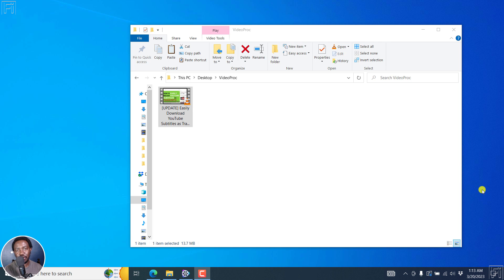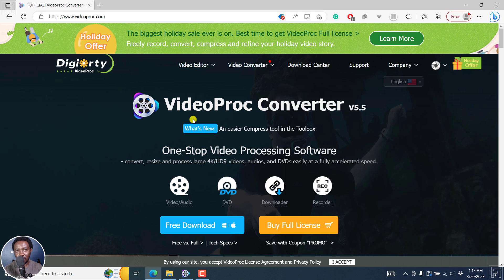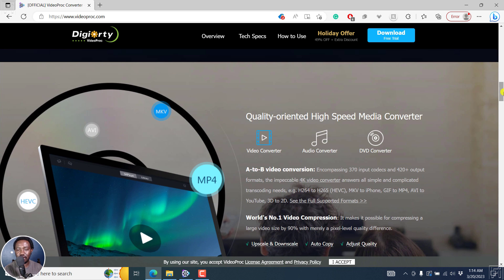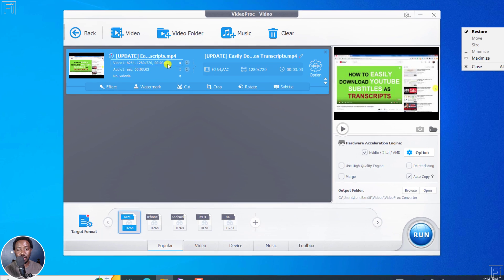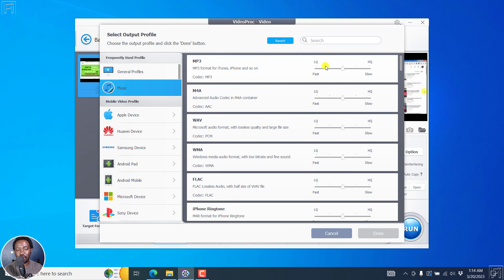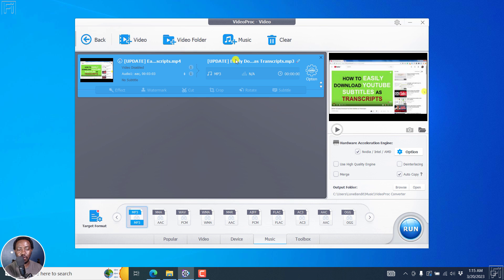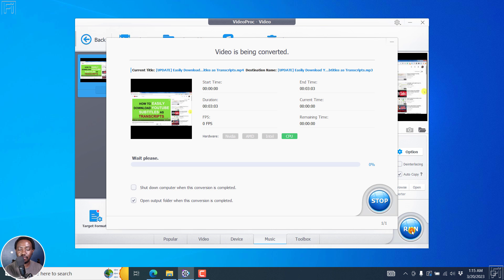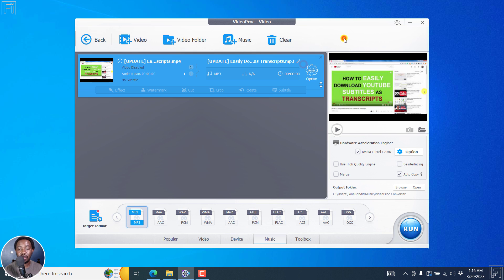How to Convert MP4 to MP3 with High Quality (2023)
In this video tutorial, you will learn how to convert MP4 to MP3 with high quality in 2023.

The video provides a step-by-step guide on how to use VideoProc Converter to convert your MP4 files to MP3 format without compromising on the audio quality.

Step 1. Open VideoProc Converter and Click Video on the main interface
Step 2. Drag your MP4 file to this computer
Step 3. Choose MP3 as the output format and click Run to start convert MP4 to MP3

The conversion usually takes only a few seconds thanks to the GPU hardware acceleration. Additionally, you can convert MP4 to M4A, WAV, WMA, FLAC, AAC, OGG, AIFF, etc.

Also: check out the Top 7 MP4 to MP3 Converters on Windows 11/10/8/7 in 2023